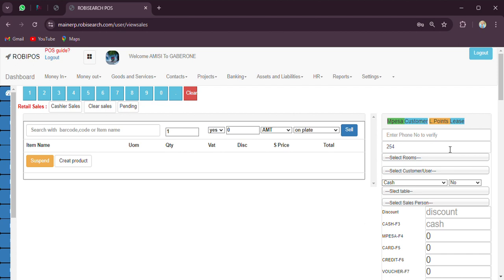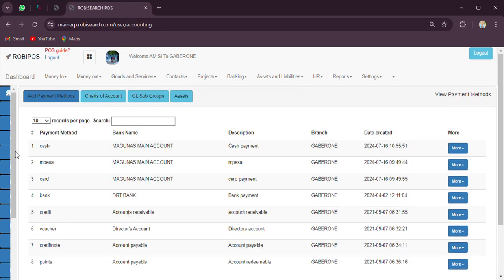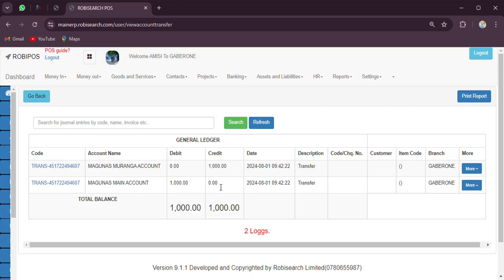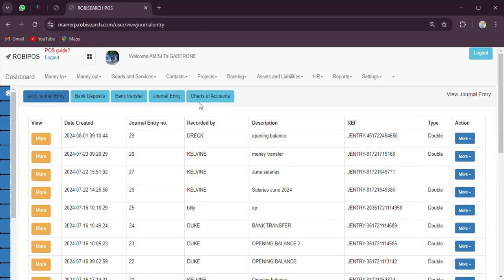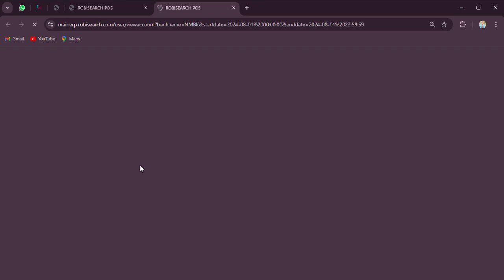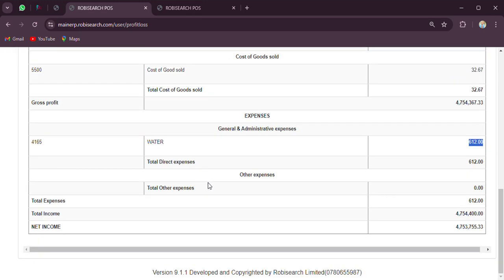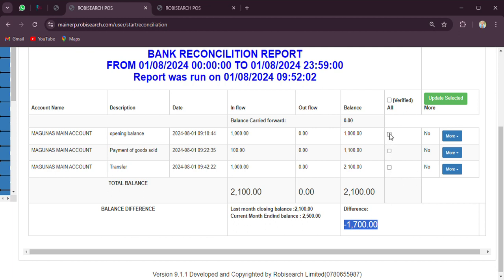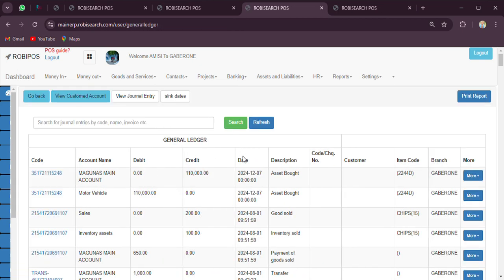The Best Bookkeeping Software for Small Business| Accounting software in Kenya Free DEMO!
If you're searching for accounting software that's user-friendly, full of smart features, and scales with your business, ROBIPOS is a great option

Accounting software helps businesses record, manage, analyze and report their finances. Our system offers all the financial reporting basics (profit and loss statements, balance sheets, and cash flow statements), create invoices, capture receipts for easier expense/sales tracking. Pricier plans include reports for accounts receivable and payable, budgeting, inventory, sales, profitability, General activity logs and more

So Why should you choose an end-to-end online accounting Software and how does it work? CHECK FREE DEMO!
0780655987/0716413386